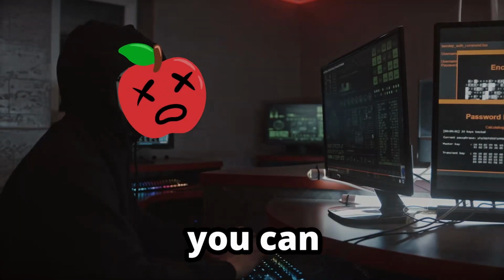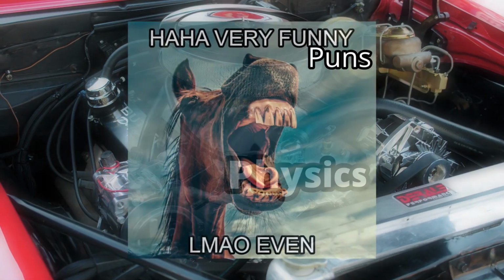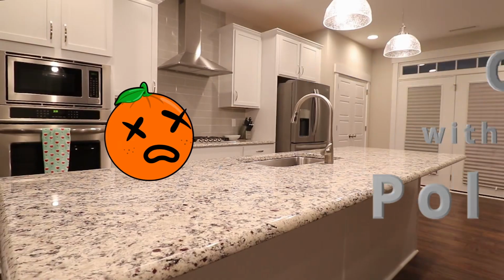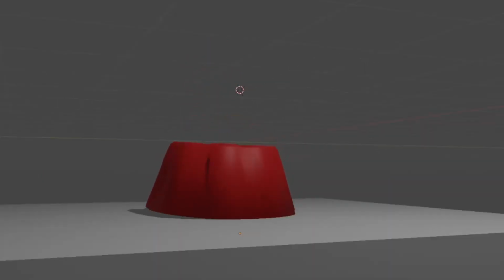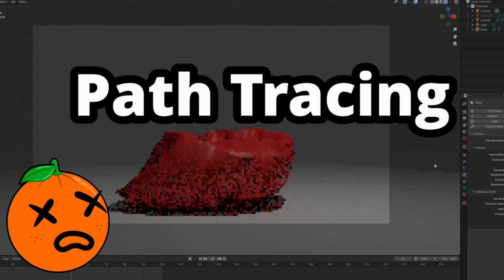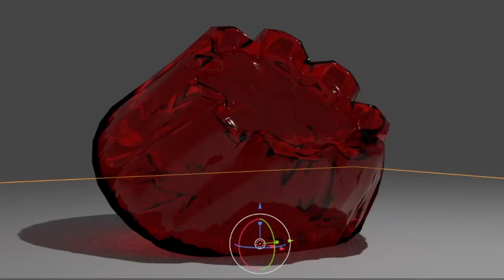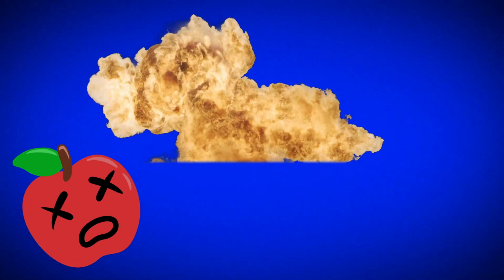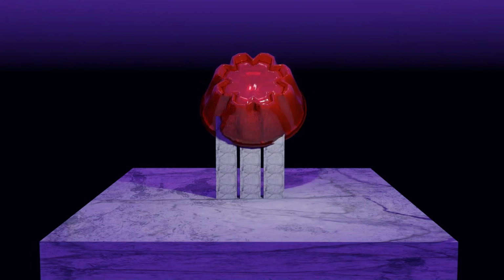I Tortured Technology by Simulating Jelly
Technology being put to its limits by simulating Jelly. Penguins may or may not be involved.

This video marks over 1 year of video making, isn't that cool? As of right now we are at exactly 40 subscroobers. Maybe the raytracing in this video will help us to hit 50 once this video goes live gang.